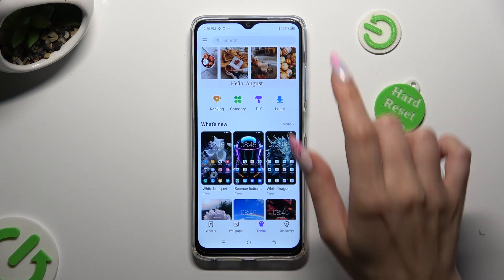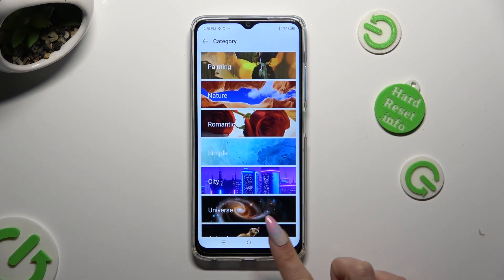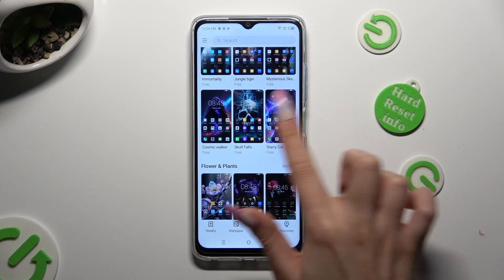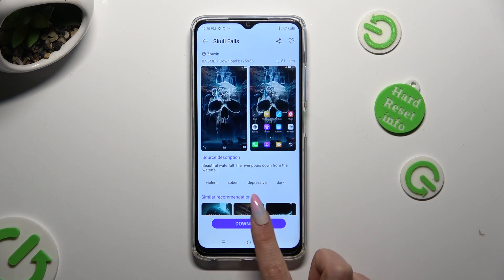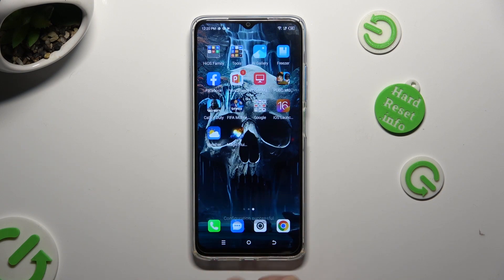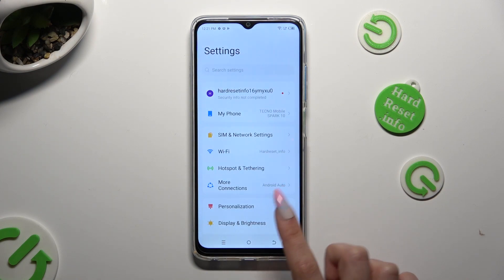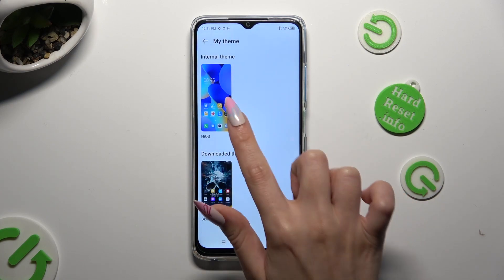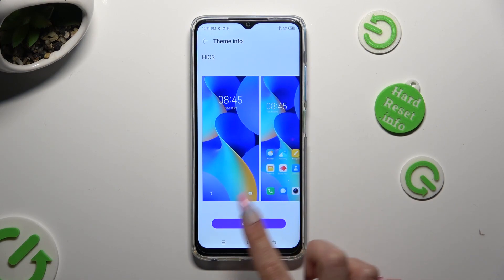How to Change Theme on TECNO SPARK 10?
Dive into a world of personalization and style as you explore this tutorial video on changing themes on your TECNO SPARK 10 smartphone. Discover how to transform the visual appearance of your device by applying new themes, backgrounds, and icons, allowing you to express your unique taste and give your phone a fresh, captivating look.

How to Apply a New Theme on TECNO SPARK 10?
How to Customize TECNO SPARK 10 with Different Themes?
How to Switch Themes on TECNO SPARK 10?
How to Alter the Look of TECNO SPARK 10 with Themes?